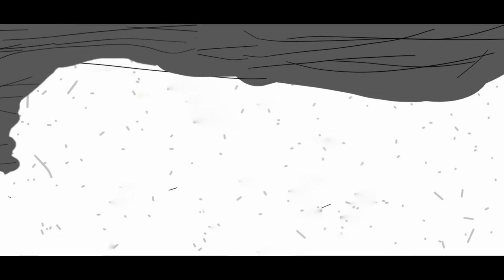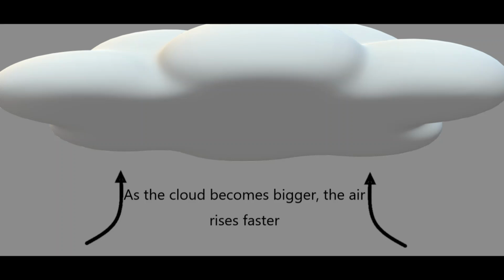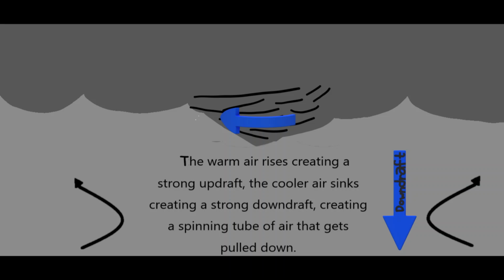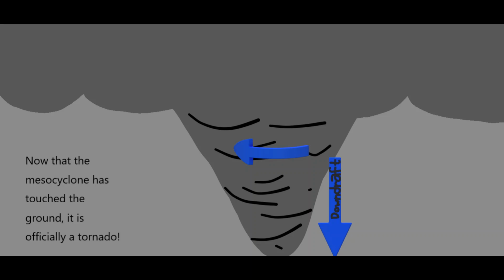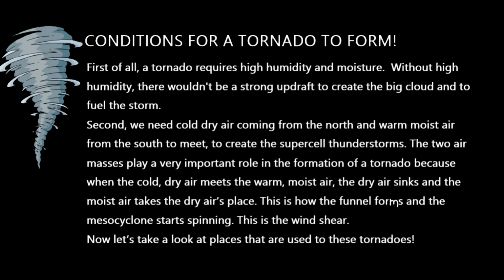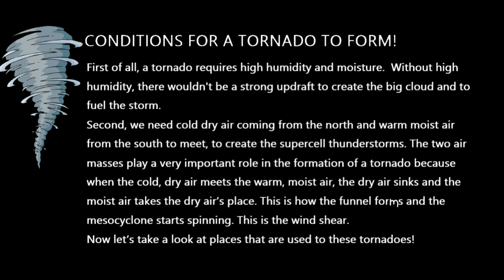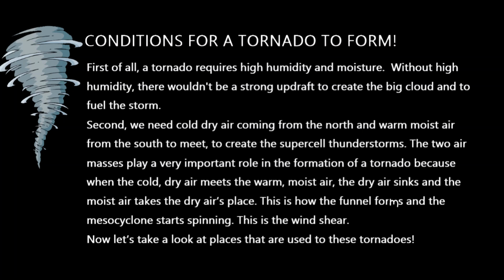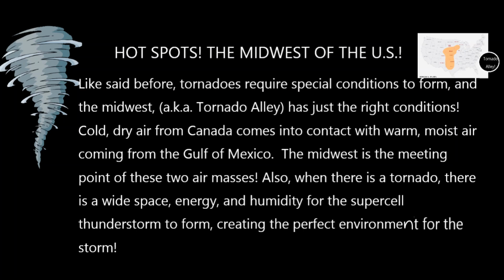Tornadoes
Madeline Yong, 11

How do tornadoes form? Why do tornadoes happen in Tornado Alley?